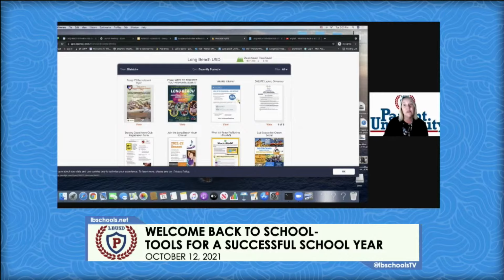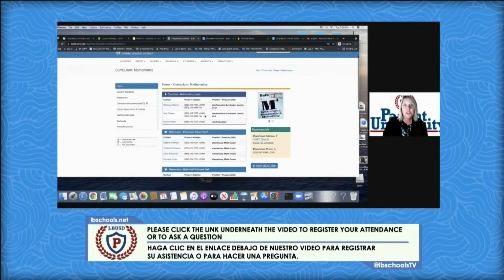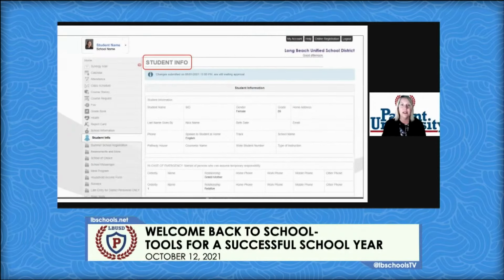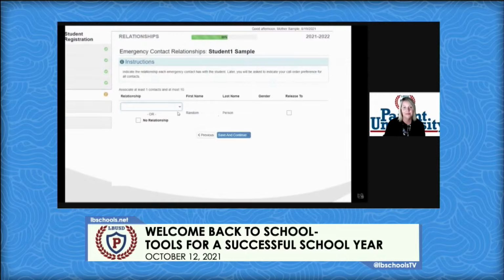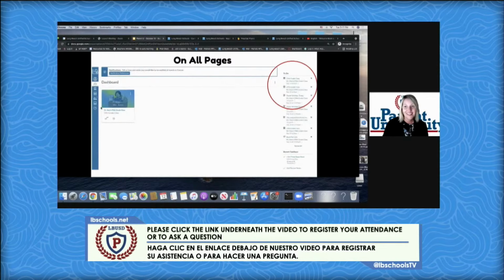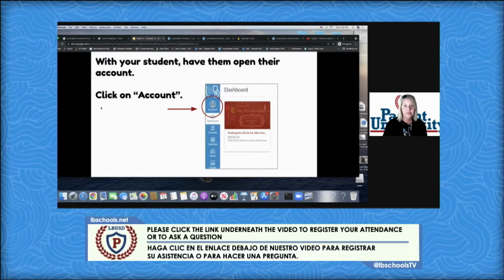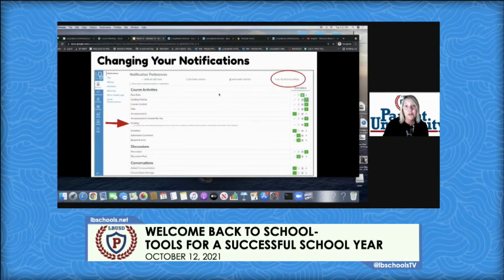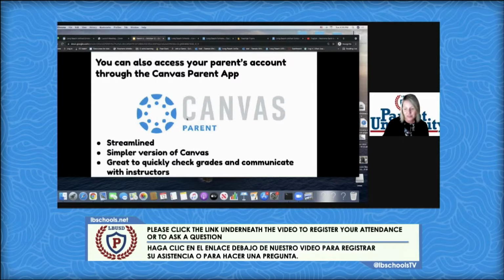English - Welcome Back to School - Tools for a Successful Year